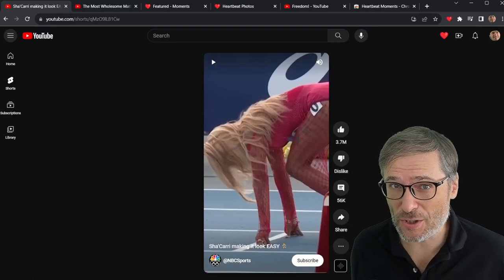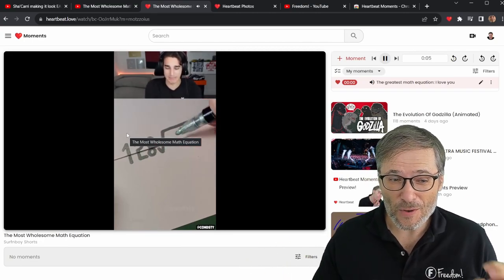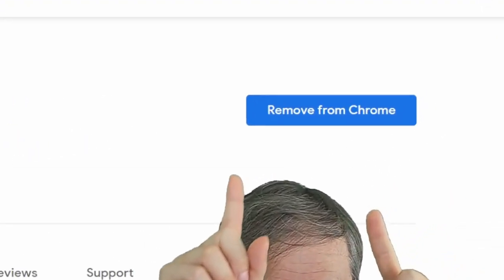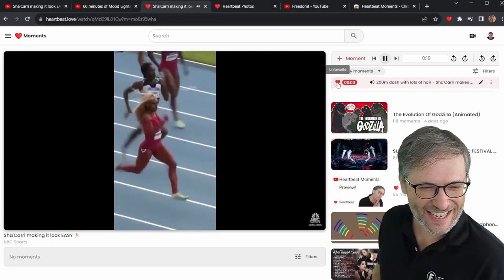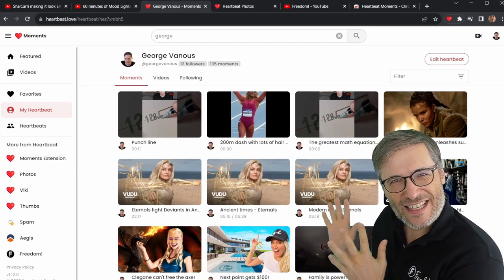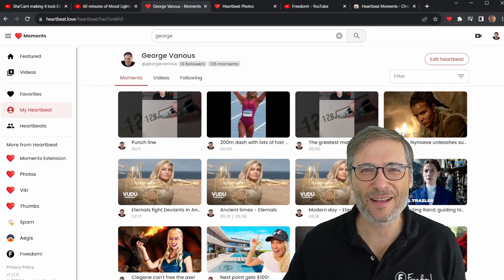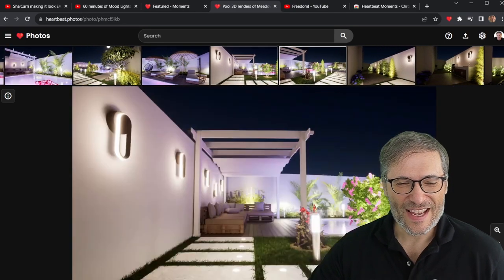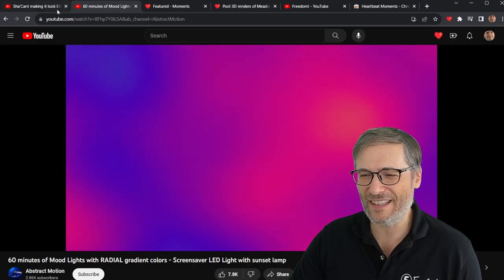Quickly convert any YouTube Short to a video in 1-step: Replace "shorts" with "watch" in the URL!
- Create your own YouTube moments with ❤️ Heartbeat.

To quickly convert YouTube Shorts to videos, just replace "shorts" with "watch" in the URL. The problem with Shorts: no seek bar. You cannot jump in the Short, but you can jump as a regular video.

3D pool renders made for George's Dubai construction company

Heartbeat Moments is a better way to save your favorite YouTube video moments: just press H while watching any video on YouTube after installing our Chrome extension

These are just a few of the many cool features all of you will get when we launch the full Heartbeat platform. In the meantime, use Heartbeat Moments and Heartbeat Photos today!

Heartbeat Photos 1.0 is here - Free for you!

▼ Chapters
0:00 - Convert Shorts to Videos
0:14 - Biggest problem with Shorts: No seek bar
0:47 - Cool math equation
1:11 - Exciting moments on Heartbeat Moments
4:35 - Wheel of Time exciting moment: supernova of the One Power
5:32 - Follow my heartbeat!
7:44 - Heartbeat Photos
8:30 - Pool 3D renders for George's Dubai company
10:21 - Final words by George